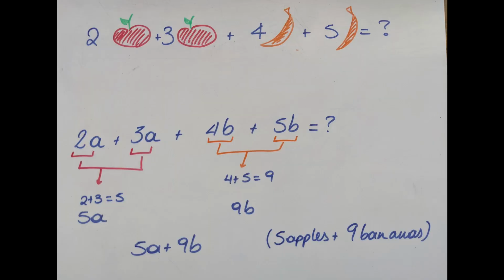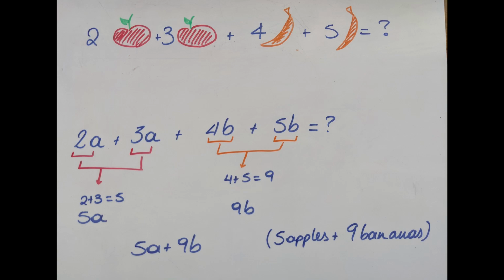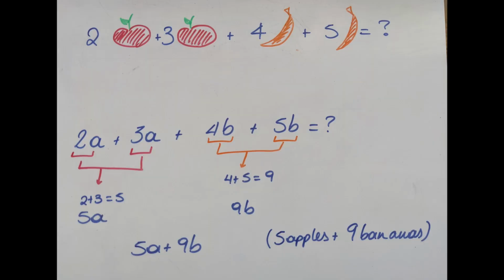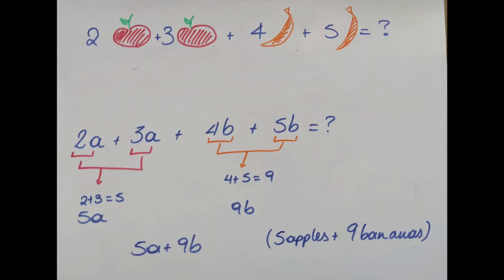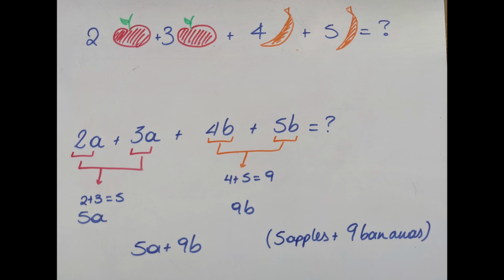Collecting like term II video 3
To further expand our knowledge we are visiting the topic of like terms this week. We are talking about the following.

- What are terms?
- Which terms are like terms?
- How to collect like term?
- Doing operations with like terms.
- Solving problems with like terms.
- Giving you a chance to solve expressions with like terms and checking your answers.